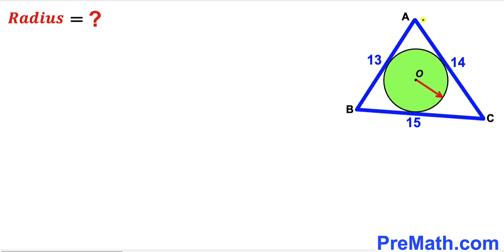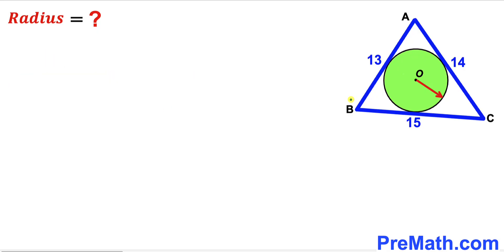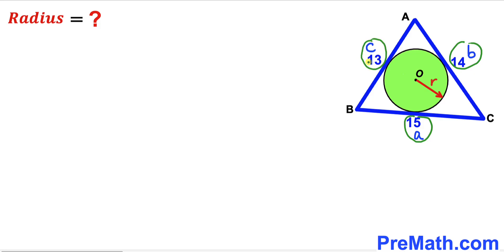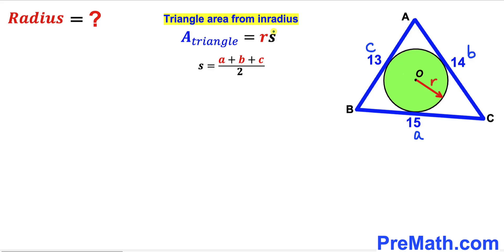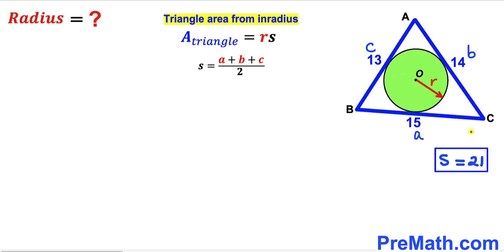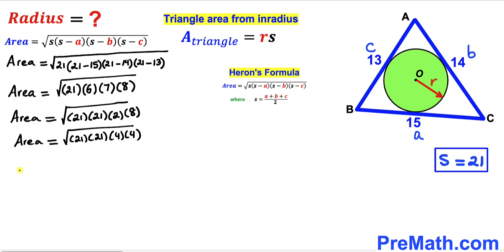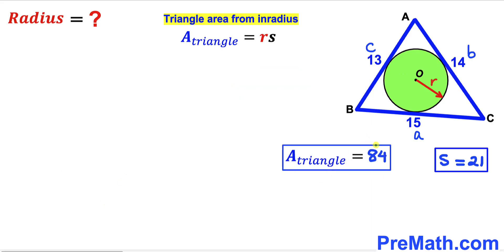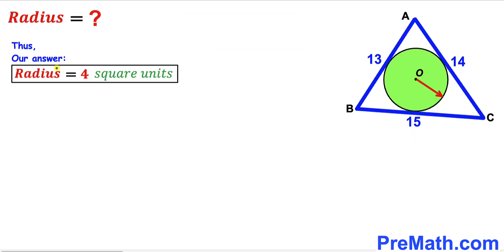Can you find the Radius? | (Inscribed Circle)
Learn how to find the Radius of the inscribed Circle. Important Geometry and Algebra skills are also explained: Heron's formula; Area of a triangle formula; Area of a circle formula; Area of a in-radius triangle formula. Step-by-step tutorial by PreMath.com

blackpenredpen
math olympics
olympiad exam
math olympiada
British Math Olympiad
olympics math
olympics mathematics
Number Theory
mathcounts
math at work
Pre Math
Olympiad Mathematics
Olympiad Question
Geometry
Geometry math
Geometry skills
Right triangles
imo
Competitive Exams
Competitive Exam
Calculate the length AB
Pythagorean Theorem
Right triangles
Intersecting Chords Theorem
coolmath
my maths
mathpapa
mymaths
cymath
sumdog
multiplication
ixl math
deltamath
reflex math
math genie
math way